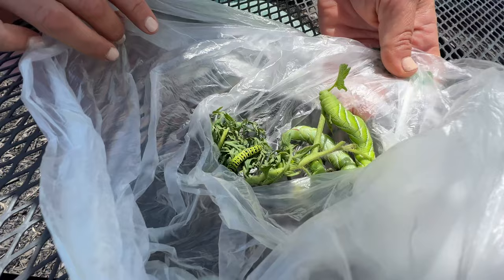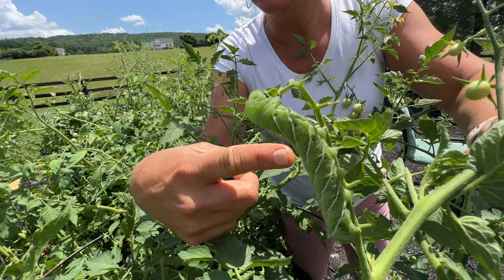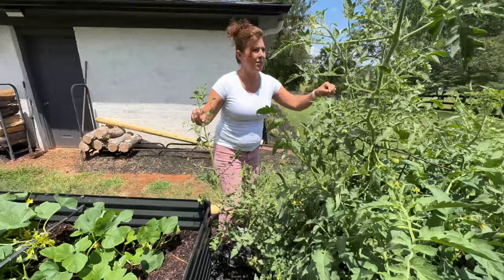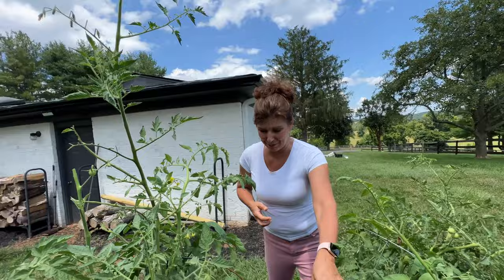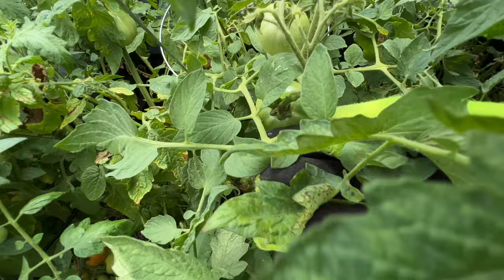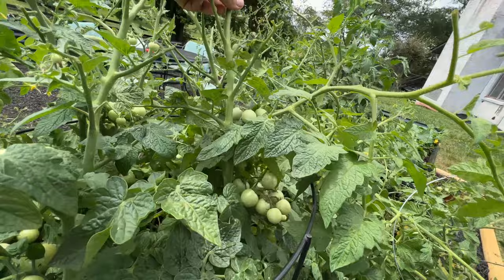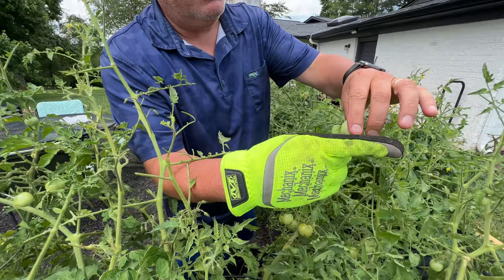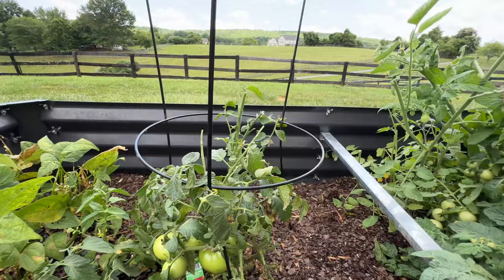BEST way to get rid of Tomato HORNWORMS!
We found that the best way to get rid of Tomato Hornworms, also known as tomato hornworms, are voracious caterpillars that can cause significant damage to tomato and other vegetable plants. Here are some effective and environmentally friendly methods to get rid of hornworms:

#1. Handpicking: The simplest and most effective method is to physically remove the hornworms from your plants. Wear gloves and carefully search for the caterpillars, which can be quite large and green in color, often resembling the color of the plant. Once you find them, simply pick them off and dispose of them away from your garden.

Remember that it's essential to stay vigilant and monitor your plants regularly, as early detection can prevent hornworm infestations from becoming severe. By employing a combination of these methods, you can effectively control hornworm populations without resorting to harmful chemicals. Always follow the instructions on any insecticides or products you use and consider the impact on beneficial insects and the environment.
CHAPTERS
🤔Thinking of Moving to the Northern Virginia Countryside?
This channel is all about living in the Northern Virginia Countryside, moving to Northern Virginia, and relocating to Northern VA Countryside.

If you want to know everything about eating, sleeping, working, playing, the good, and the bad of living in the Northern Virginia Countryside, then subscribe▶ and tap the bell🛎 for notifications so you can be the first to know about the current market in Northern Virginia and its surrounding areas.😁

We get calls and emails everyday of people just like you, looking for help on making their move to Northern Virginia and we absolutely love it.😍 Whether you are moving in next month or next year, give us a call☎, shoot us a text📝, or send us an email📨 so we can help you make a smooth move to the Northern Virginia Countryside.